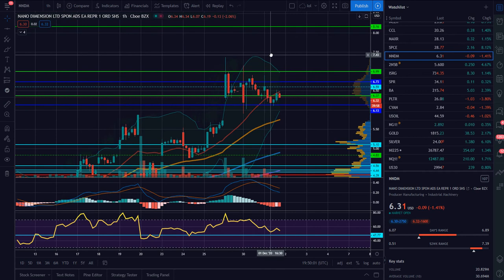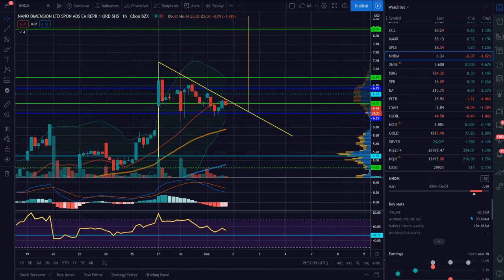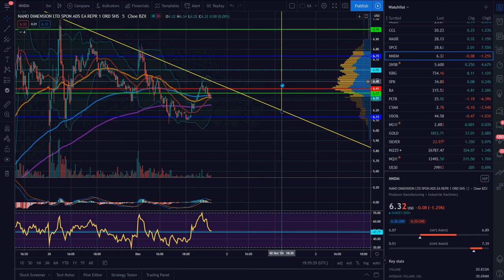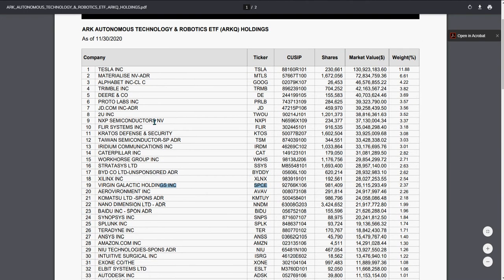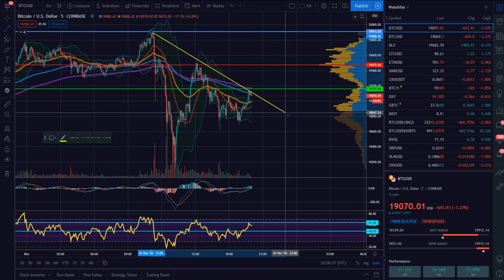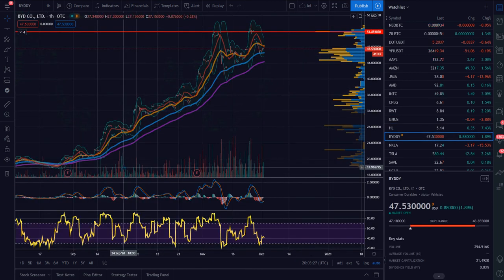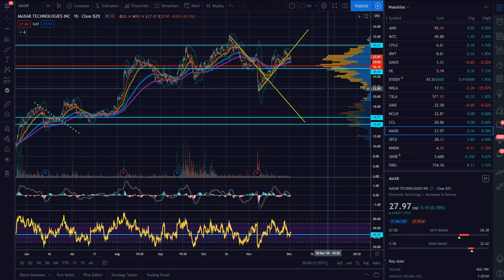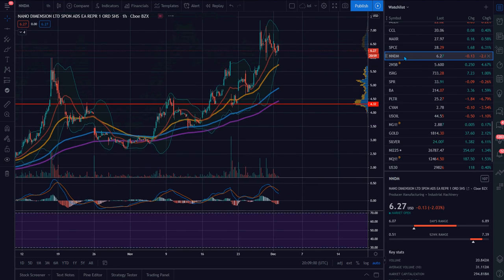NNDM breakout tomorrow or Thursday